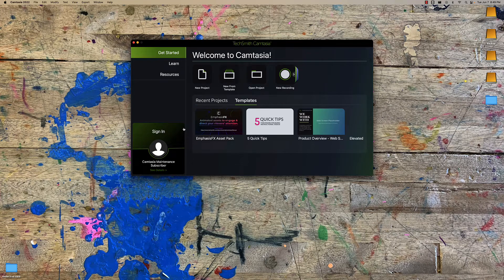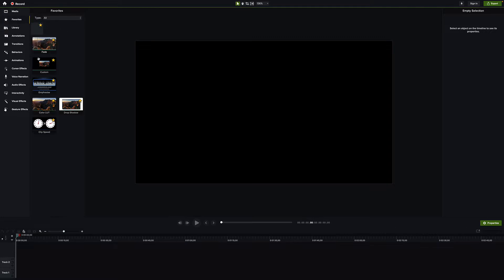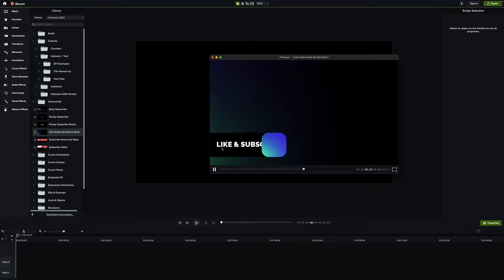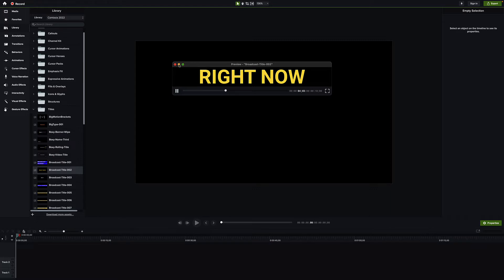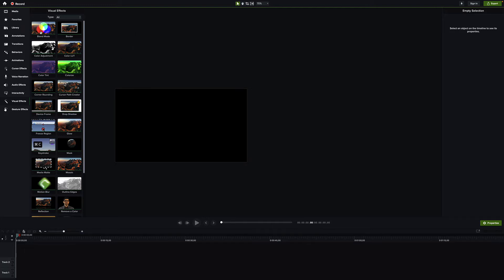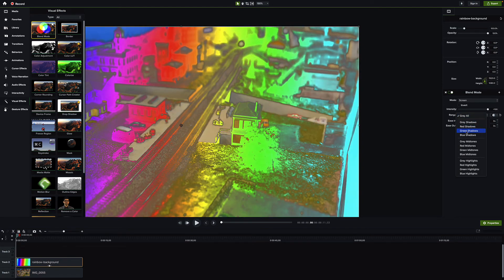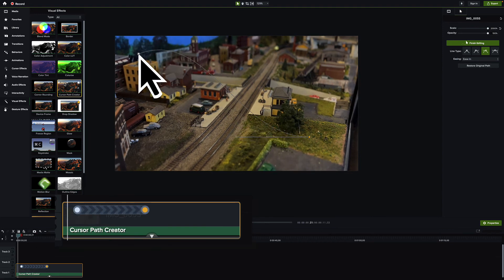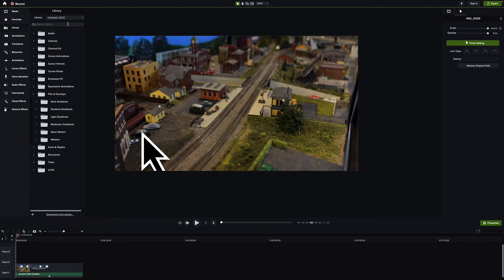All the new stuff in Camtasia 2022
Camtasia 2022 dropped today and it has a lot of quality of life improvements that will help to speed up workflow and make better overall videos.